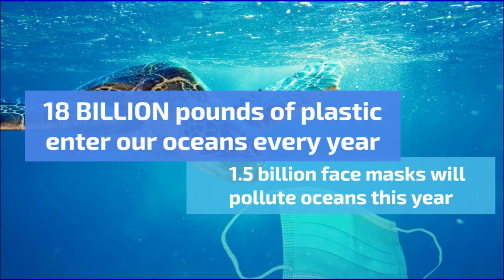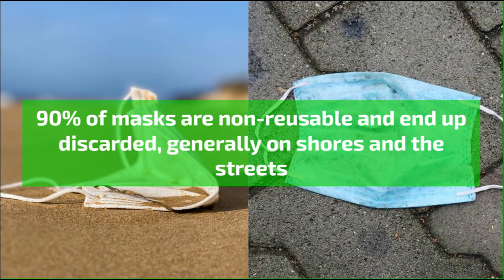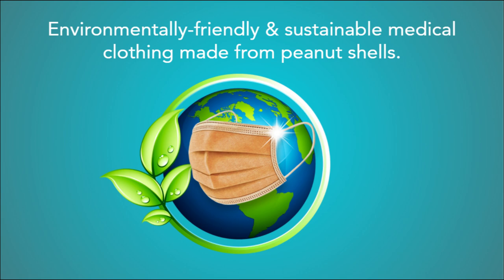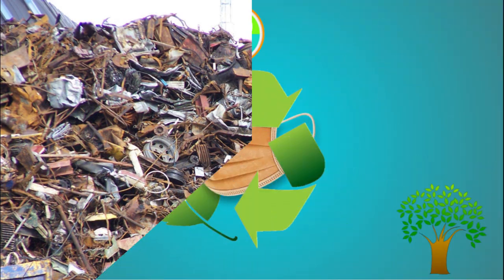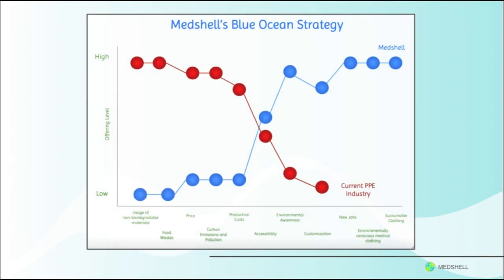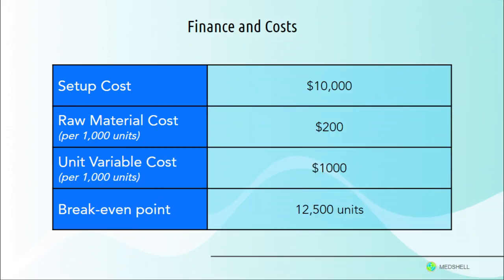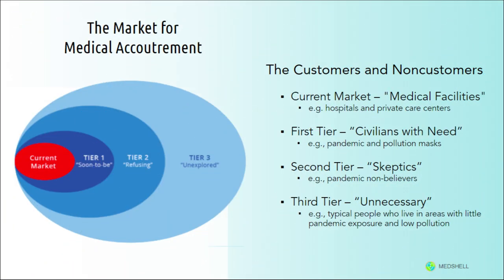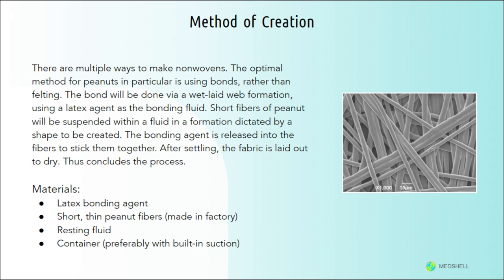Medshell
Andrew Eng, Yuvna Musuku, Spencer Lyudovyk, Ryan Wang, William Liu